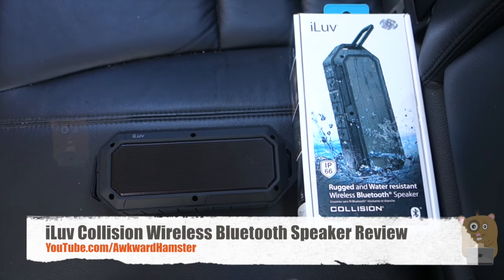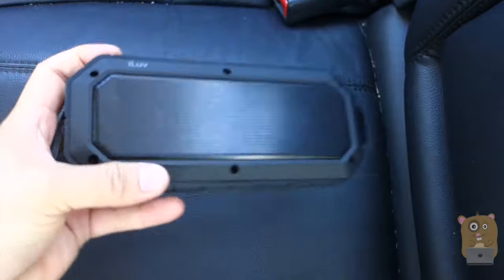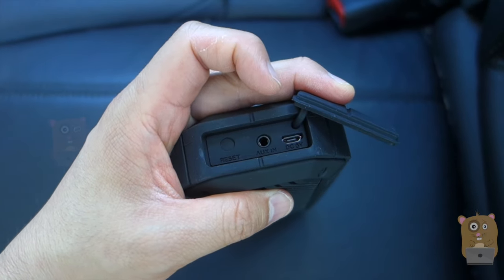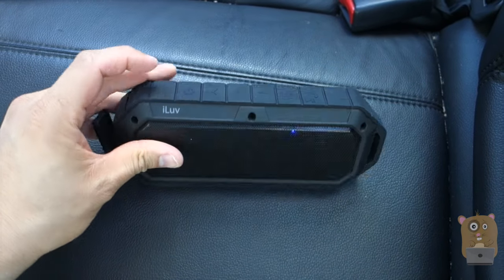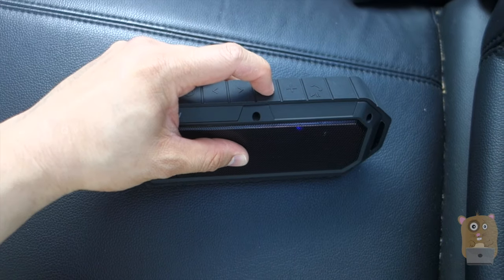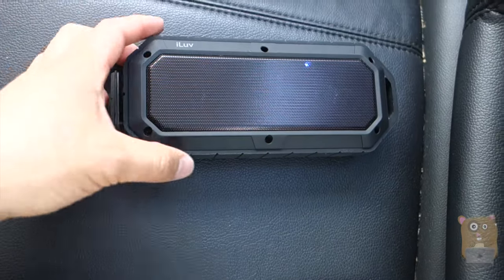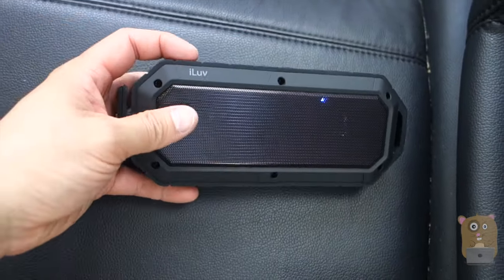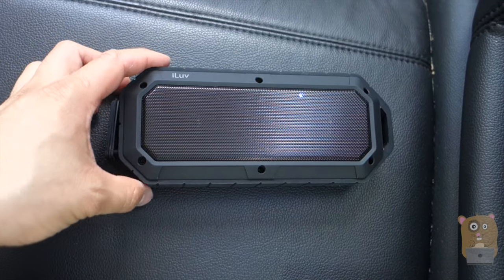iLuv Collision Wireless Bluetooth Speaker Review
The issue I encountered with iLuv Collision was the constant hiss.  When the volume is low, not mute, I hear a high pitch hiss coming from the speaker.  When volume is raised high enough and music is constantly playing, it masks the hissing sound.  Also, if the music was paused or muted the hissing sound would stop.
iLuv Syren is still my favorite speaker primarily because of the audio quality and lack of noise.  Unfortunately, I don't feel that way about the iLuv Collision.

Collision: Made for the Outdoors
Collision is an IP66 rated water proof and dust proof Bluetooth speaker that is the perfect accessory for extreme athletes and outdoor adventures.

Water Proof & Dust Proof
Take Collision to your next outdoor event, the IP66 allows for extreme water proof from any strong water jets. The Collision can withstand splashes from the poolside to crashing waves from the ocean.

Shock Proof & Scratch Collision
The exterior of the Collision is an extremely durable rubber jacket. It covers the speaker's button as well as the edges of the speaker so that the Collision can withstand any drop.

Big & Powerful Sound
The Collision is equipped with two full-range speakers that deliver a powerful sound and outstanding bass to get you moving physically and mentally.

Super Portable
Collision is designed with a convenient carabineer that allows you to easily clip it to any strap or loop on your clothes or backpack.

Listen for Hours on a Single Charge
Collision is equipped with a rechargeable battery that will give you up to 8 hours of uninterrupted playtime on a single charge.

- Collision
- Carabineer
- Warranty Card

Specification
Package dimension (W x H x D) : 100mm x 210mm x 55mm / 3.9" x 8.2" x 2.1"

Compatibility
- Apple and Android Smartphones and Tablets
- Most Bluetooth Devices
- 3.5mm Audio Devices